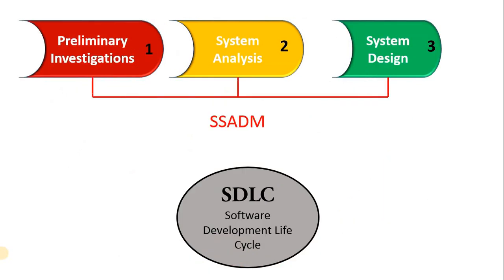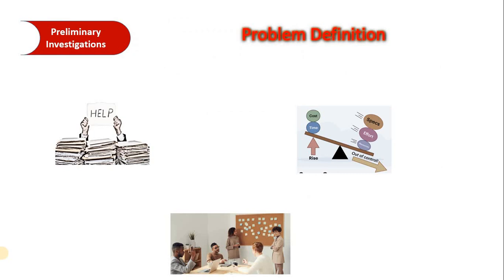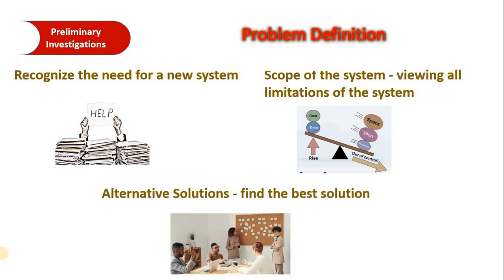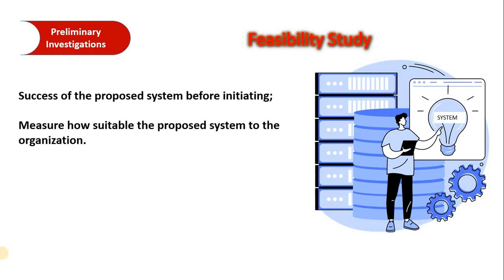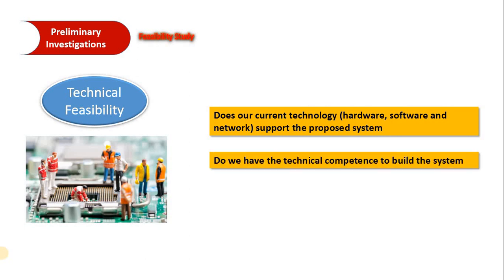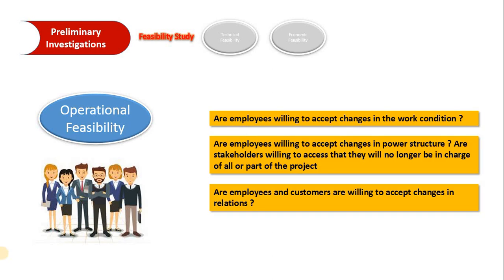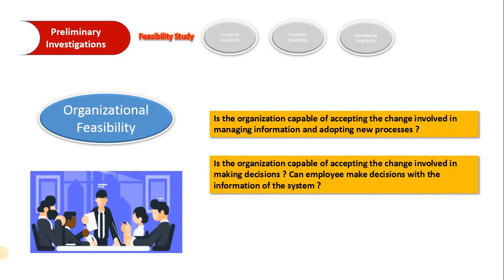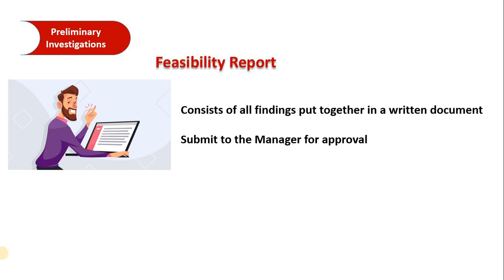System Analysis and Design Methodology Part 1